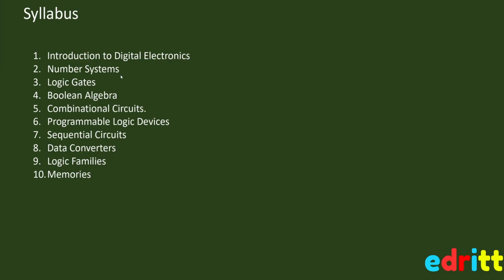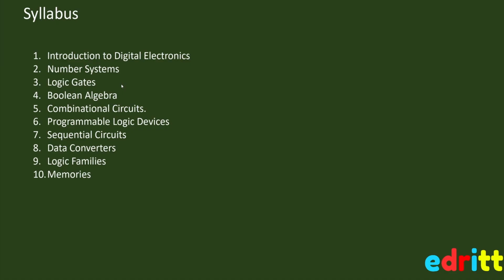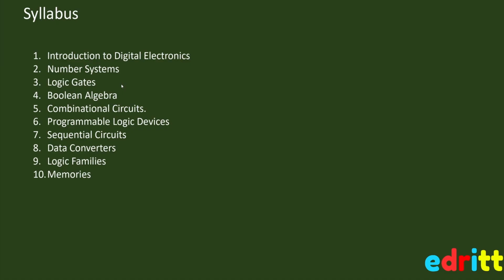Digital Electronics L1 | Intro To Course curriculum | edritt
Welcome to edritt! Prepare to ace Digital Electronics with our complete step-by-step series, tailored for GATE aspirants, VLSI placements, and engineering students.

Main Topics Covered:

What is Digital Electronics?

Overview of the Course Curriculum

How this Course Prepares You for GATE & VLSI Exams

Tips for Maximizing Success During Your Preparation

Timestamps:
00:00 Introduction
00:38 What is Digital Electronics?
02:15 Course Curriculum Overview
05:20 Relevance to GATE & VLSI
08:10 Study & Exam Tips
10:30 Conclusion and Next Steps